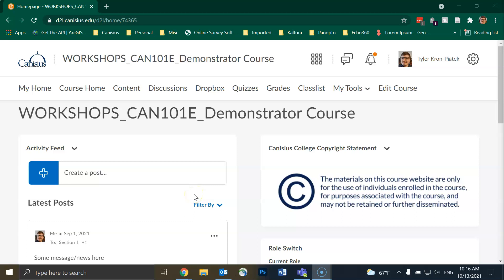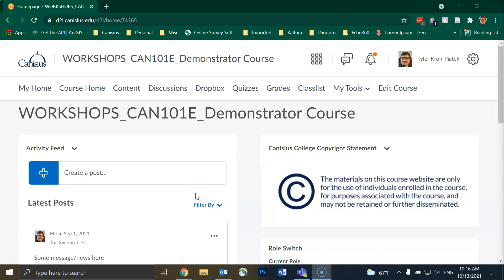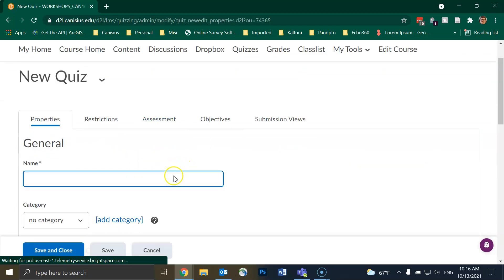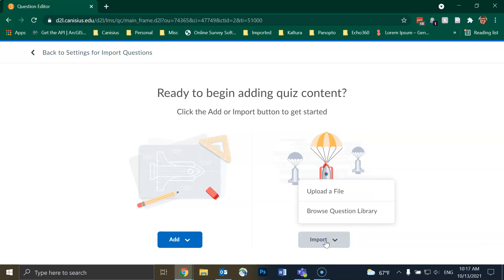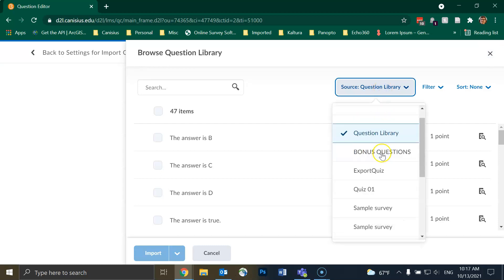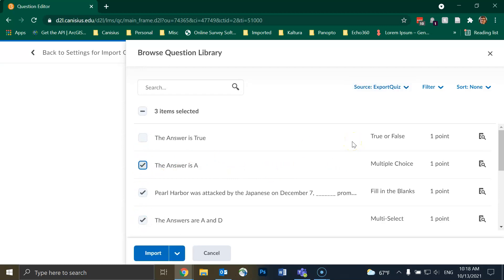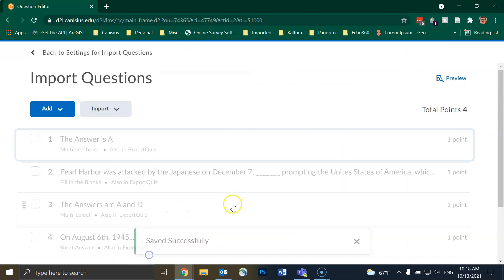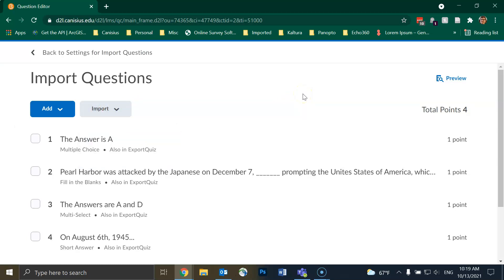D2L: Import Questions from one Quiz to Another Quiz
In D2L, you can copy questions from one Quiz to another Quiz in your course. This can be useful if you want to create a cumulative exam that each student has the same copy of.

Links to parts of videos (time).

00:00 – Introduction
00:23 -- Getting Started
01:00 -- Importing Questions
01:14 -- Choosing the Source
01:30 -- Choosing Questions to Import
02:00 -- Finishing up/Next Steps
02:19 -- Outro